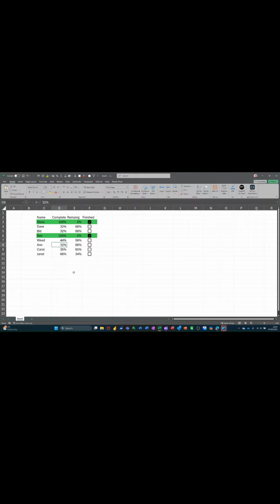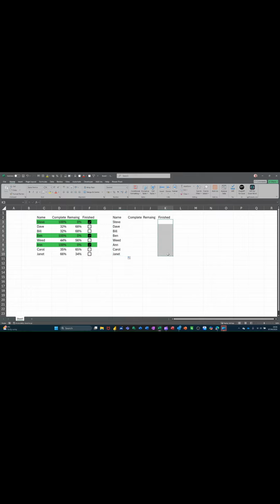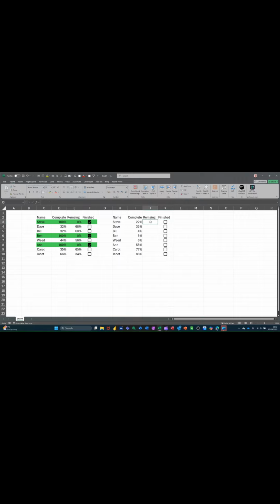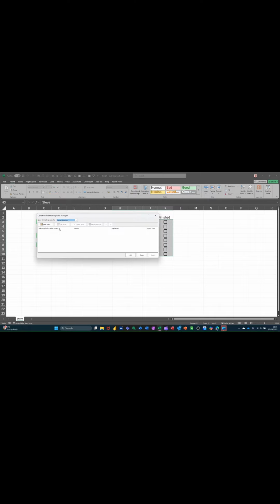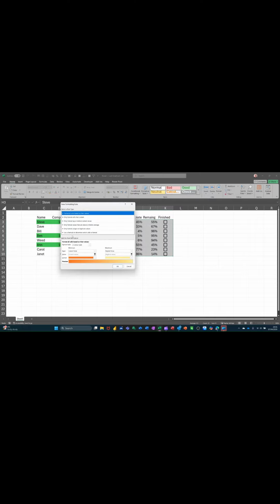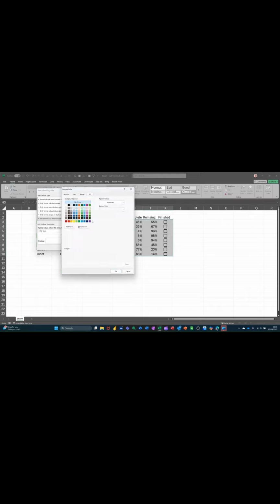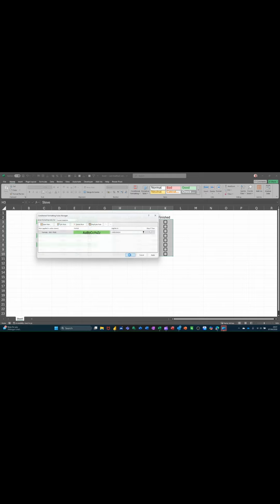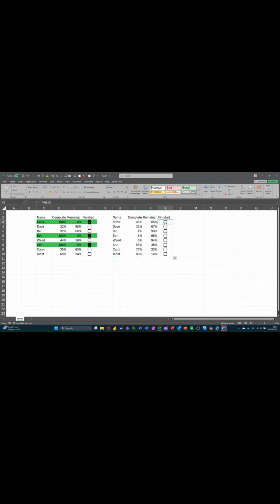How I Made My Spreadsheet Do The Work For Me!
Learn how to insert **checkboxes in excel** and use **conditional formatting** to create an **interactive checklist**. This **excel tutorial** shows you how to use **form controls** to manage your tasks.